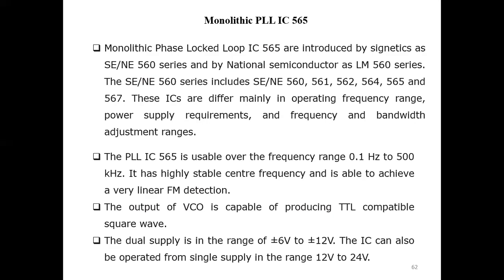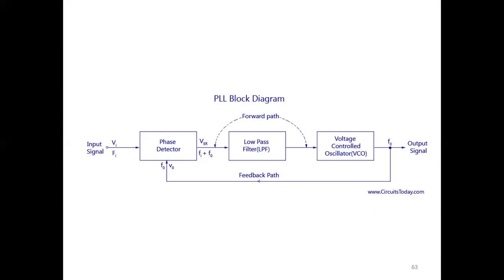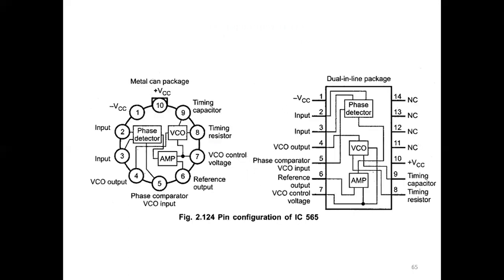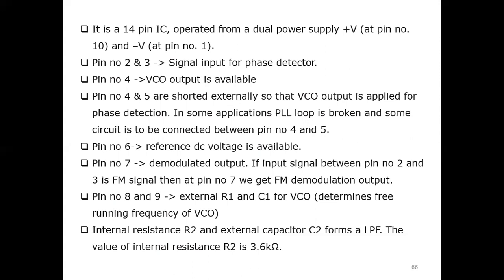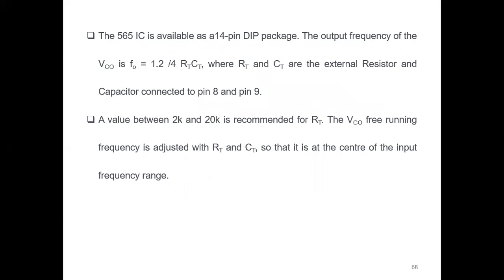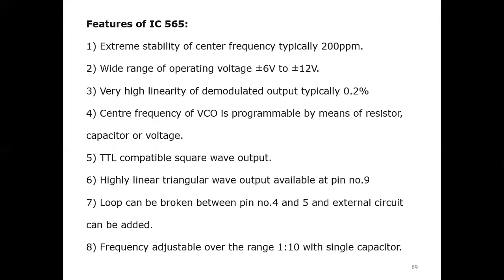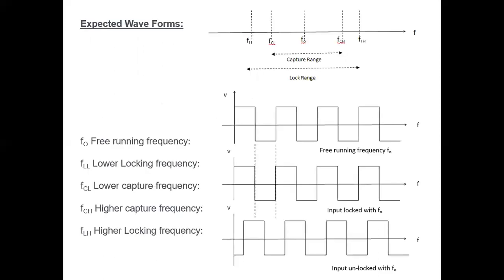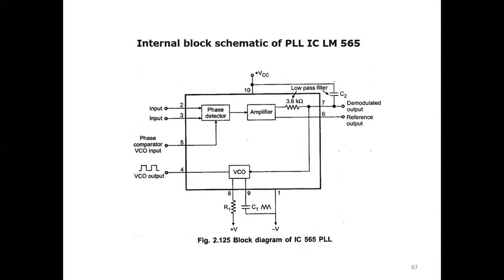MAMSE ECE LIC UNIT 3 CH05